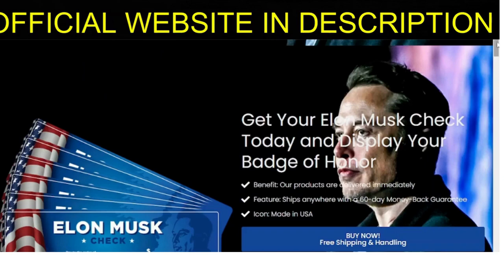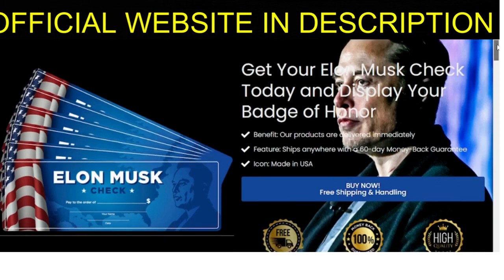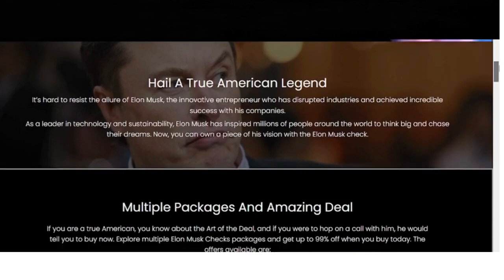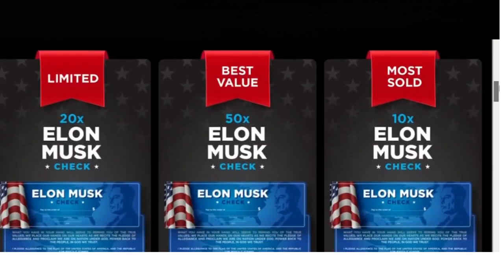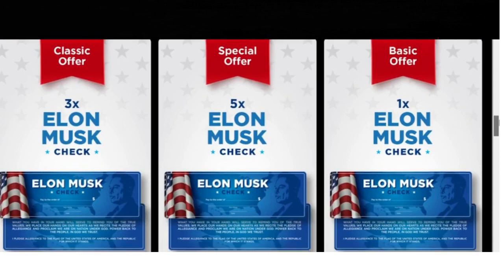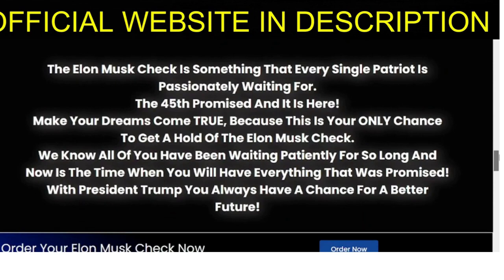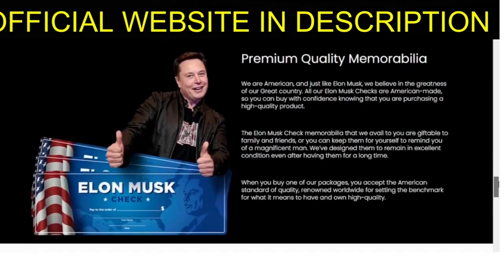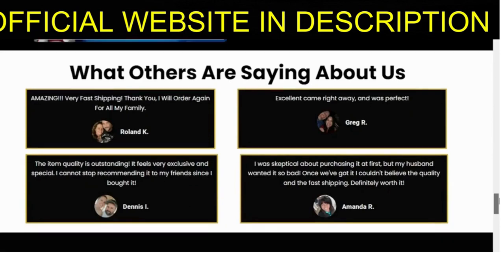ELON MUSK CHECK – (BE CAREFUL) - ELON MUSK CHECK REVIEW - ELON MUSK CHECK REVIEWS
Hello guys, today I will tell you all about Elon Musk Check. If the product Elon Musk Check is good, and if it is worth buying it. I’m gonna tell you the whole truth about Elon Musk Check. It’s definitely worth buying the Elon Musk Check, the famous Elon Musk Check this is a super rare and commemorative edition that will probably be sold for a short time on the internet for those who are really a true patriot and want to get this very rare exclusive check.

This edition of Elon Musk Check, the famous Elon Musk Check has an ok warranty is a 30 day warranty, you can easily buy this edition and then if you don’t like it, you can ask for your money back so it is important to know that you are not at risk. This edition is really rare and worth it, because we don’t know for sure when there will be another special edition like this one being sold. and for you not Peder and be able to take this opportunity and get yours today I left the link from the official website in the description for you to access and protect yours.

elon musk check,elon musk check review,elon musk check reviews
elon musk check 2023,elon musk check us commemorative,
elon musk check review,elon musk check,buy elon musk check,
elon musk check official elon musk,check video,check elon musk,elon usa,elon musk check,elon musk check reviews,elon musk

00:00 ELON MUSK CHECK REVIEW
00:22 Big Alerts about Elon Musk Check
00:41 Elon Musk Check Official
01:26 Elon Musk Check Official Website
01:41 Elon Musk Check Reviews
02:22 Elon Musk Check Guarantee
02:41 Elon Musk Check